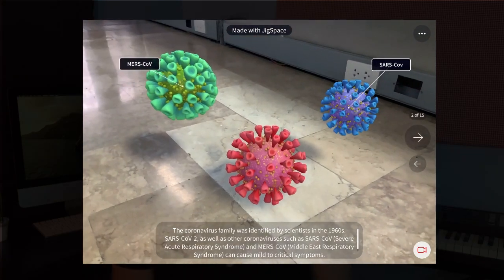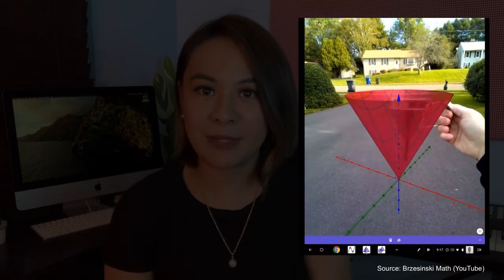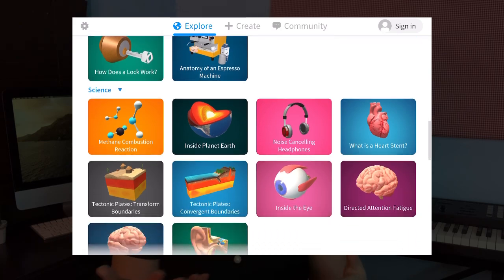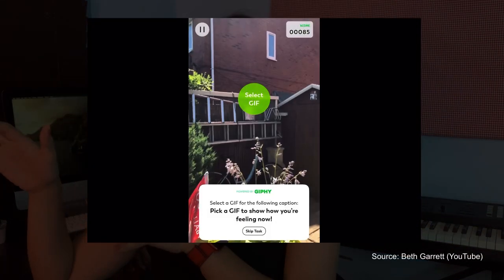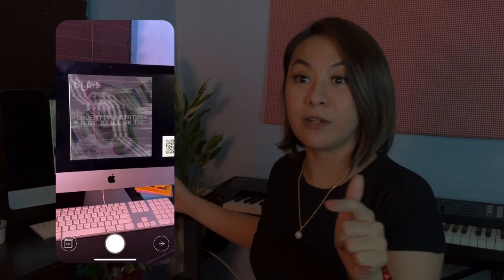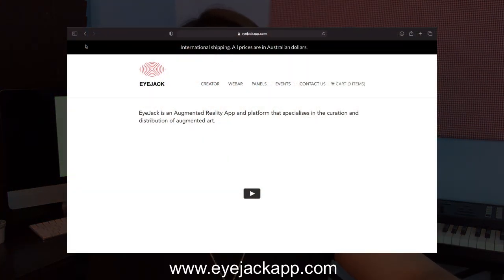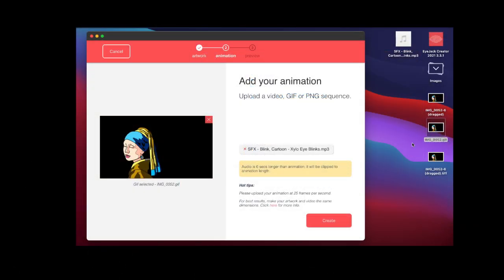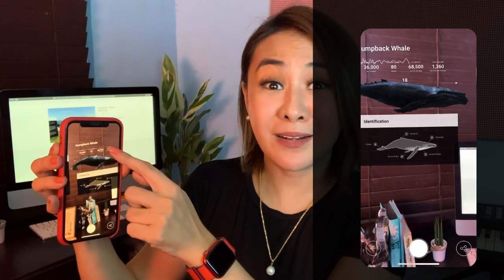Art and Augmented Reality Integration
Hi Teachers! Meet Ms. Joyce Zerda, one of our Tagpros Pioneers and speaker in our upcoming TagprosWebinarWorkshops ✨🍎

Ms. Zerda is an Apple Distinguished Educator and MZED's Arts Program Director. Her love for the creative arts and technology tools enables her to guide and empower her students in creating digital projects in her classes.
In her webinar-workshop, "Art & Augmented Reality Integration," Ms. Zerda makes art come alive through the use of augmented reality, being able to incorporate movement and storytelling into visual projects. Learn how you can use this process in the classroom and engage creativity in all types of learners!

SPEAKER:
Joyce Zerda

HOST:
Jim Tuscano

TECHNICAL TEAM:
Santi Buenviaje
Ericka Deato
Jason Arias